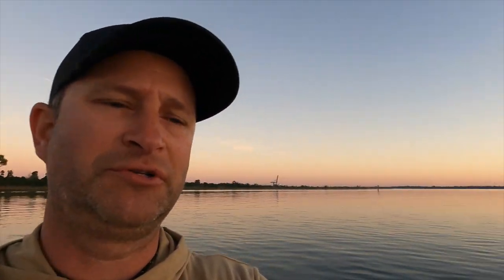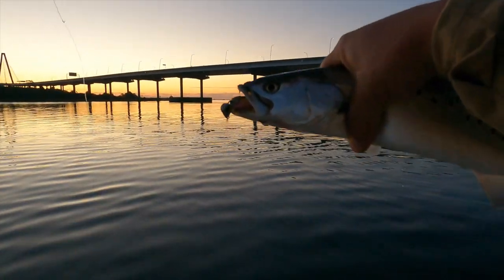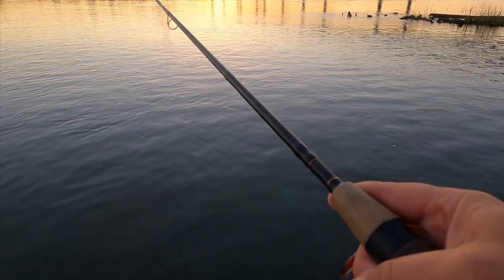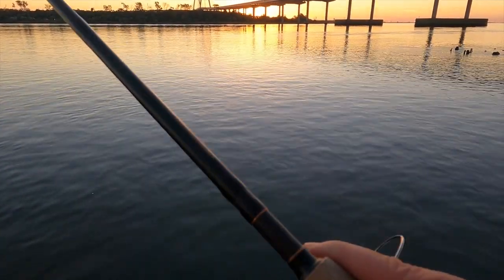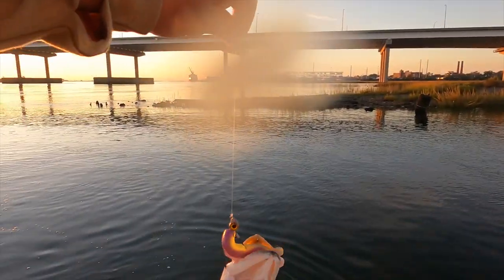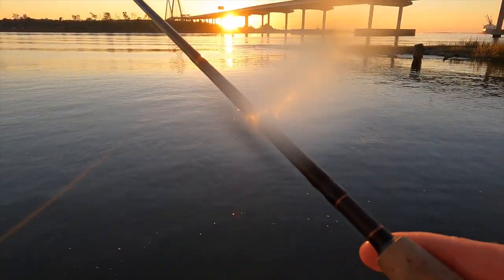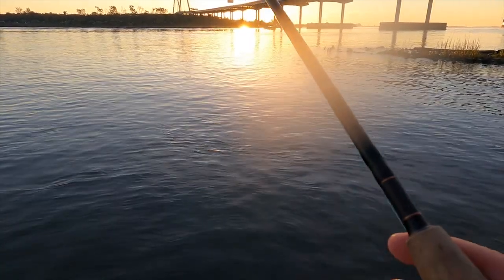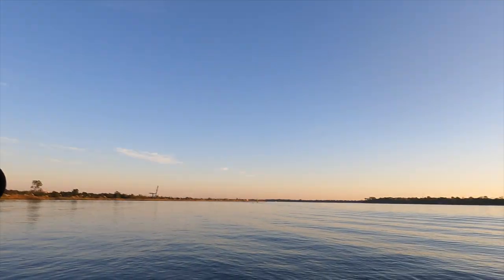Speckled Trout Tutorial - How To catch Fish Every Cast!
There's nothing better than the fall and winter speckled trout bite.  If you can figure out where the fish are holding in their patterns on the different tides, it's like taking candy from a baby!

for the best bait scents available on the market!